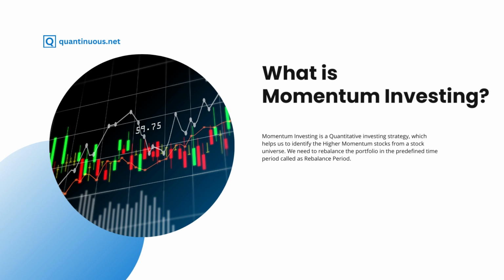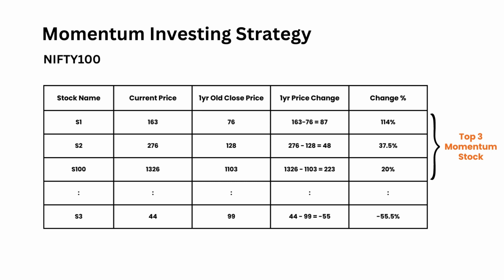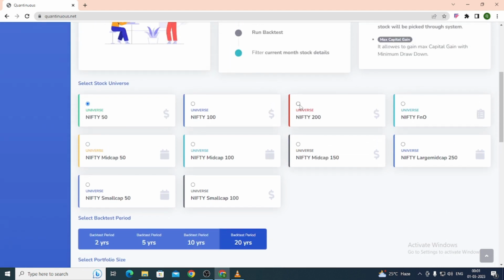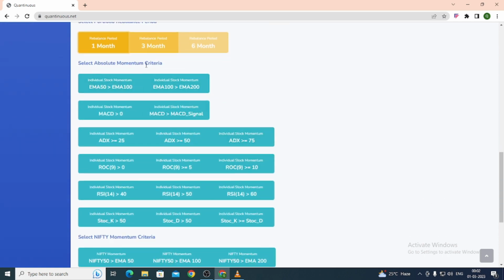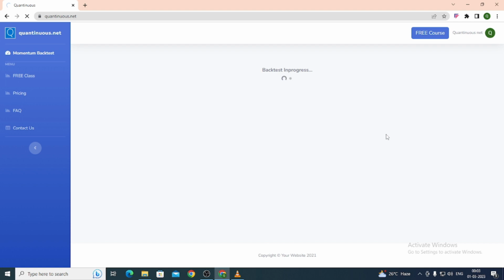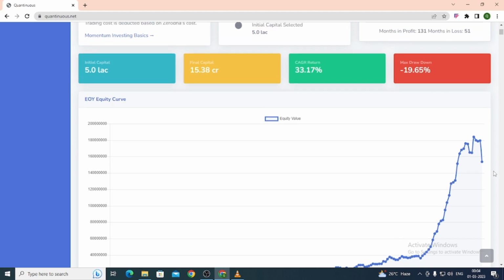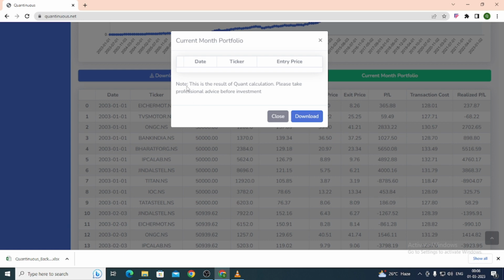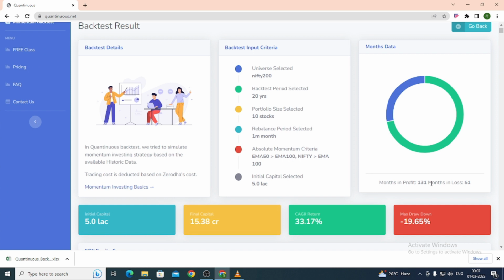5lacs to 15cr in 20yrs | Momentum Investing Strategy | Live Backtest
5lacs to 15cr in 20yrs | Momentum Investing Strategy | Live Backtest

In this video we will learn step by step about Momentum Investing and how we can create and Backtest a very Profitable strategy which has converted 5lacs to 15cr in last 20yrs.